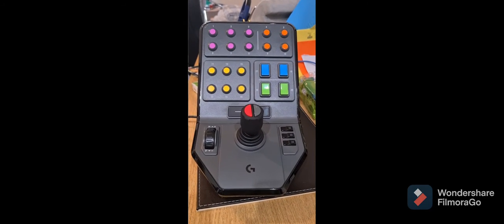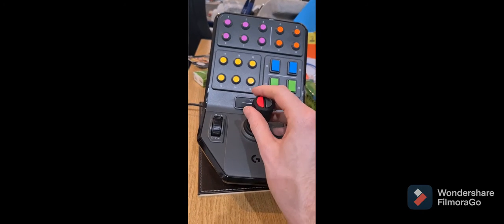something new for my set up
my new side panel I got today from Amazon I play on PS4 it works perfectly fine 👍